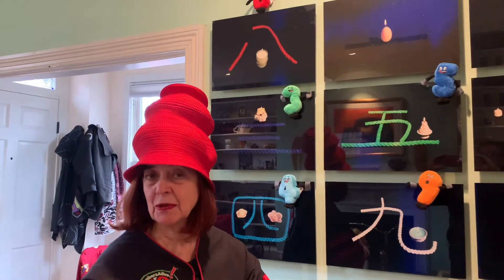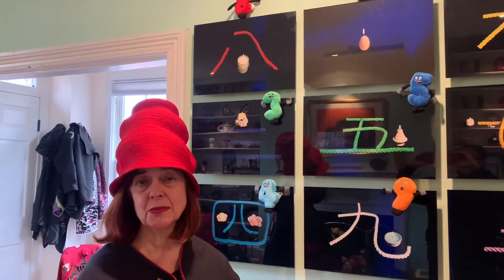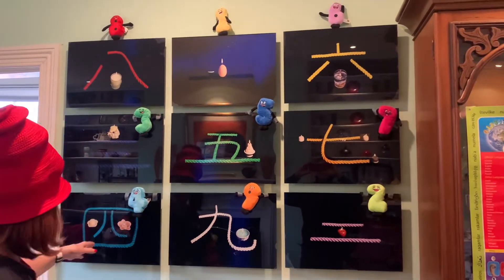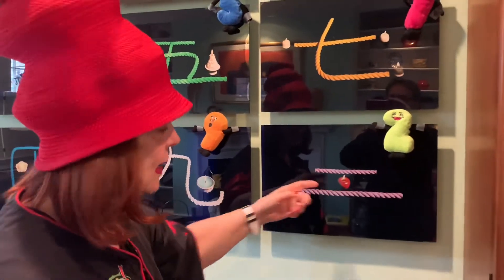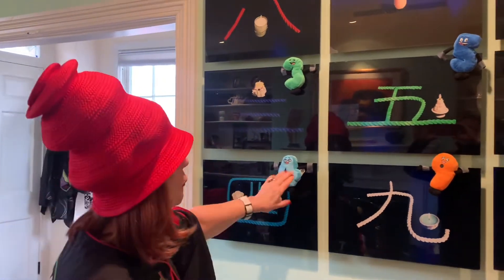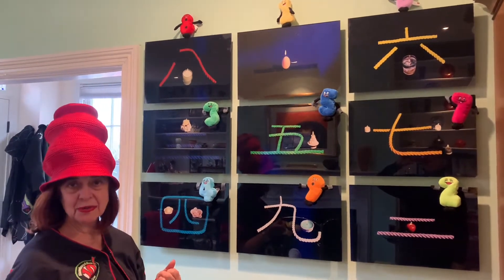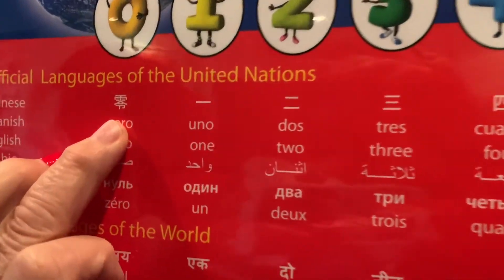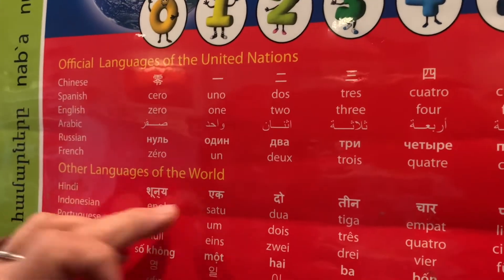1/4/8/2021 Number Walk part 2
Join the Numbers Lady to complete the 3x3 magic square constructed with Chinese numerals.